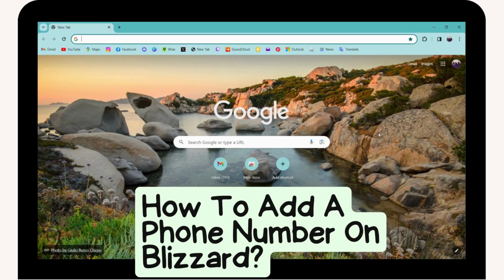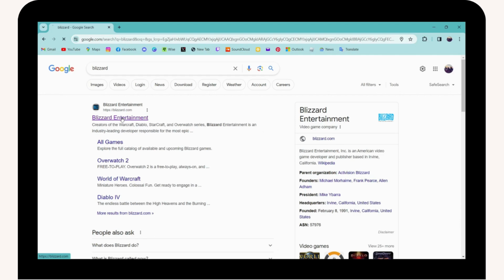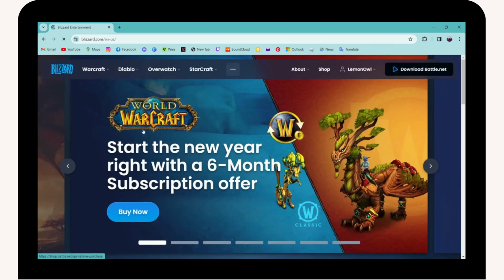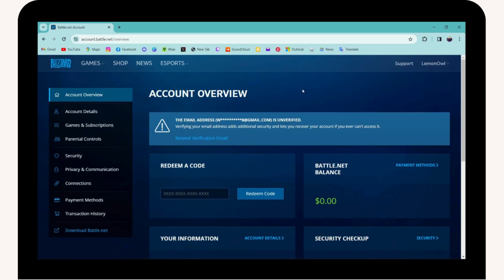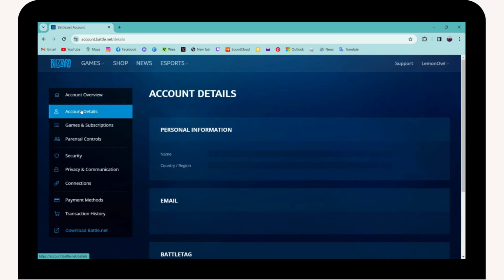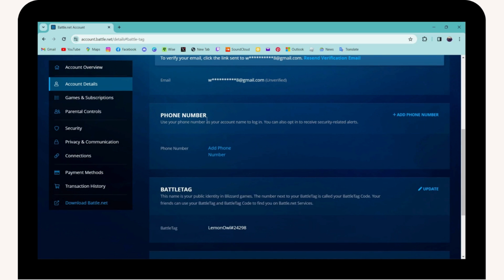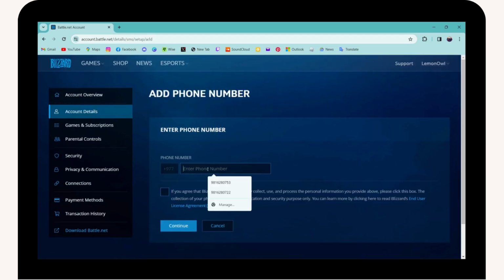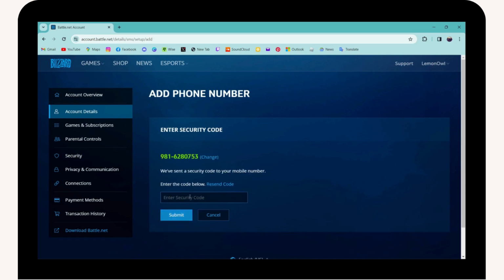How To Add A Phone Number On Blizzard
Enhance the security of your Blizzard account with NetSavants' step-by-step guide on adding a phone number. Protect your gaming assets and ensure a smooth gaming experience. In this tutorial, we'll walk you through the process of linking your phone number to your Blizzard account, offering an extra layer of protection. Join NetSavants and level up your account security today!